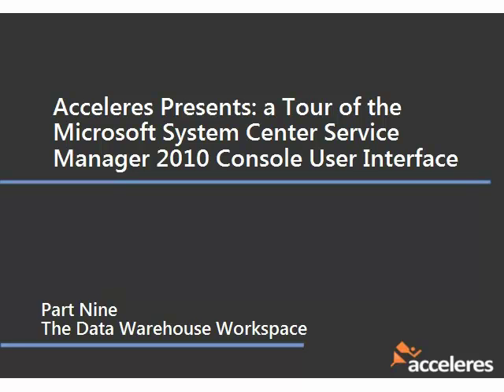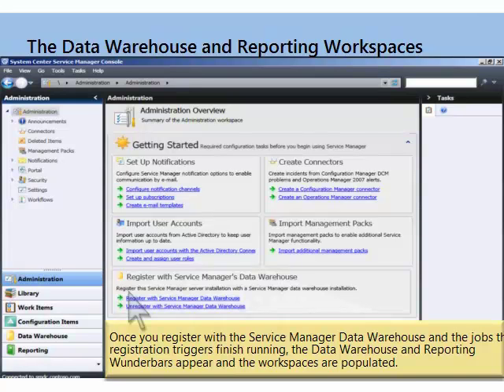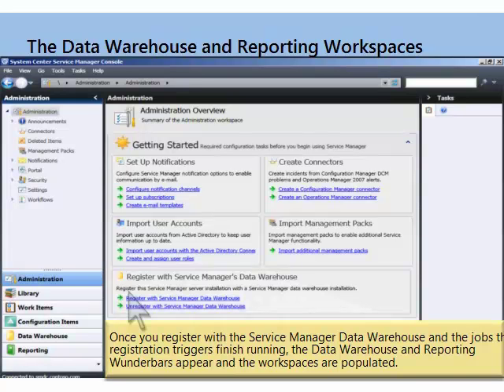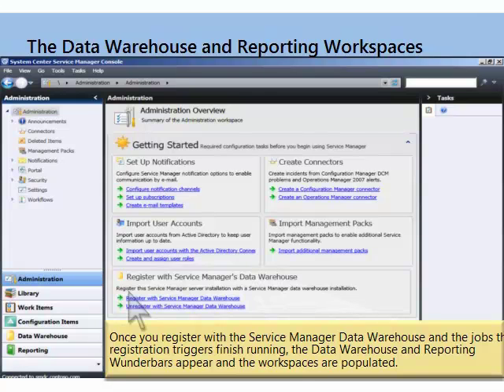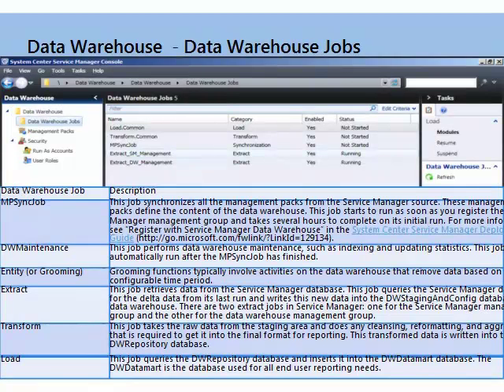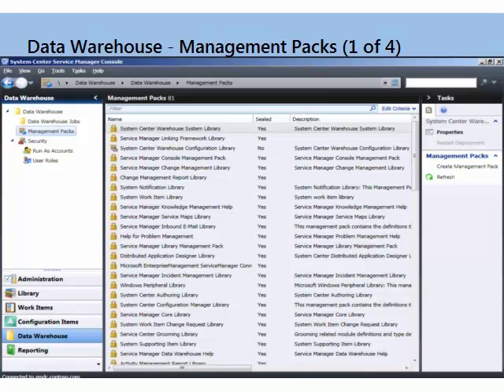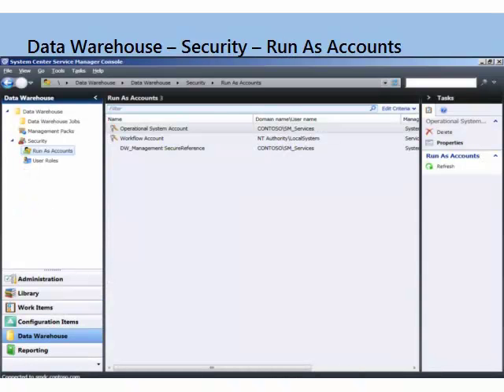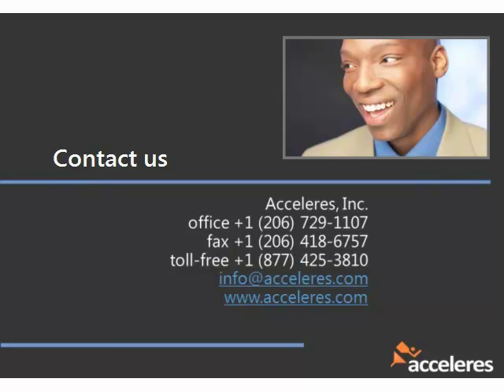Microsoft System Center Service Manager Console Tour, Part 9 of 10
Part 9 dives into the Data Warehouse workspace. The last part of this series walk you through the Reporting workspace.